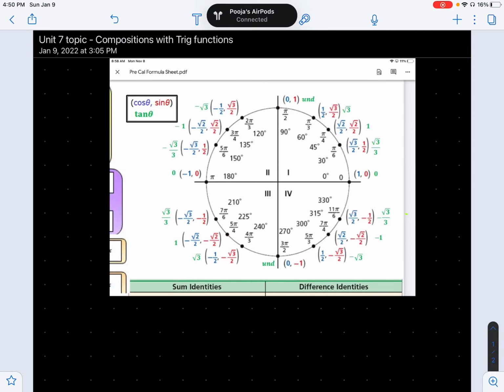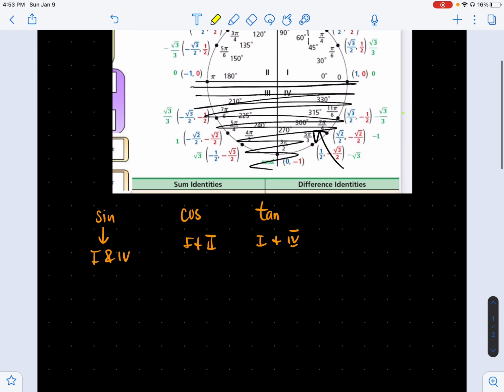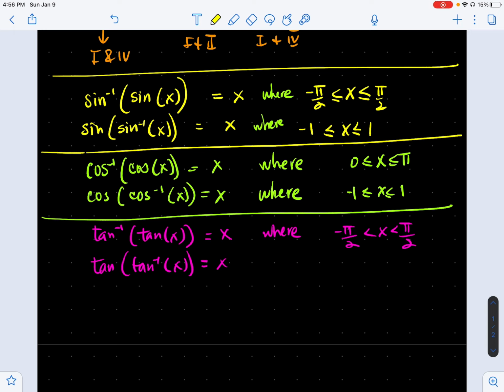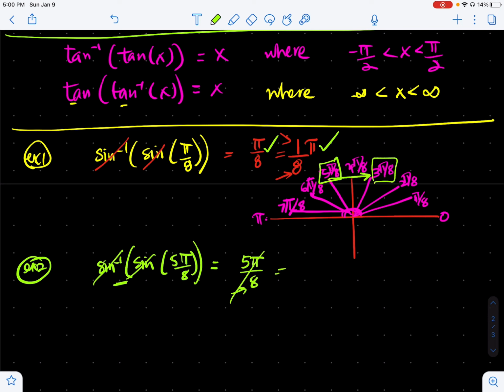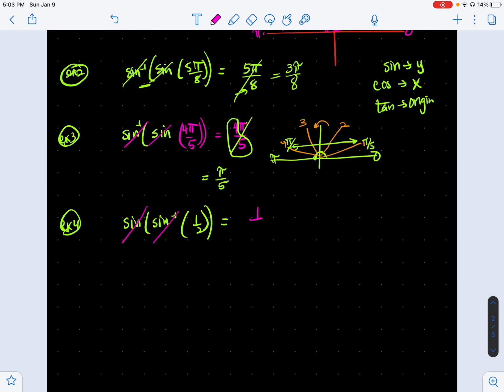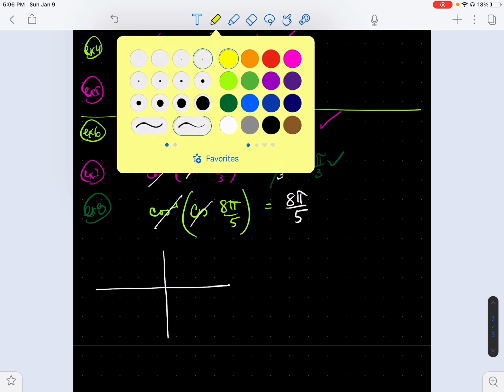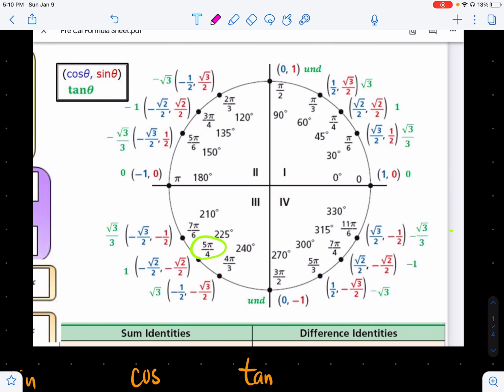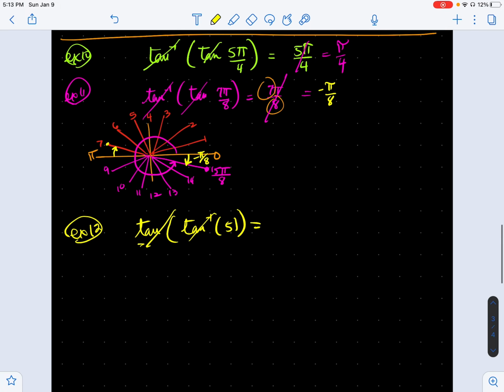Unit 7 Composition with LIKE Trig functions